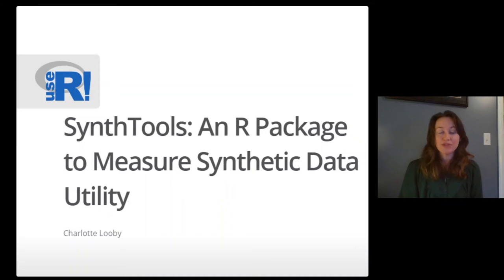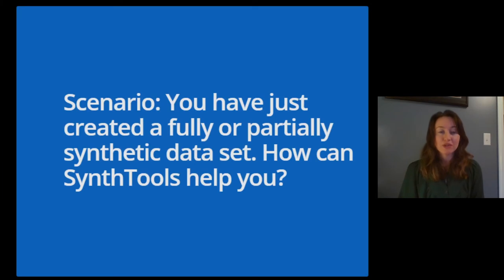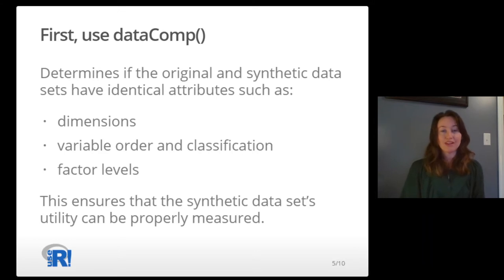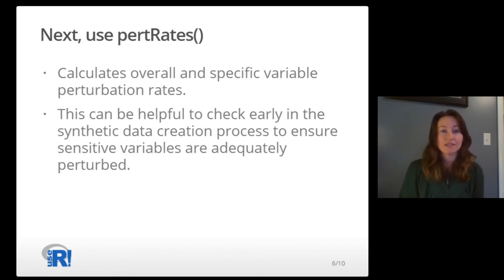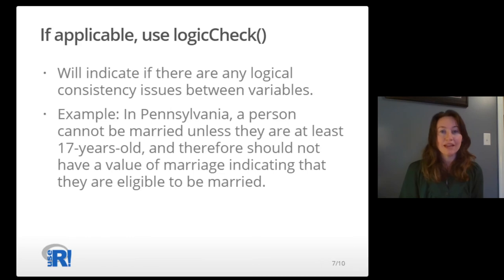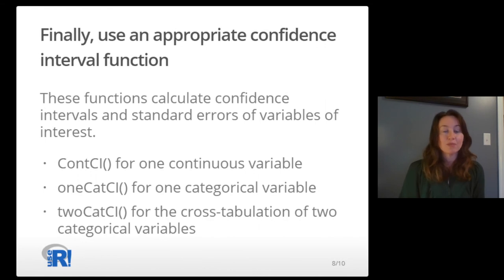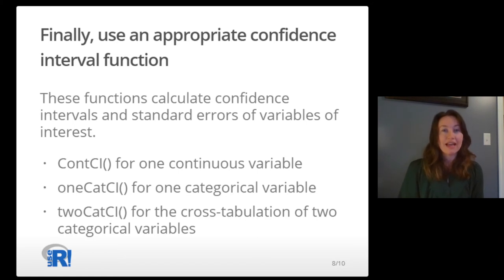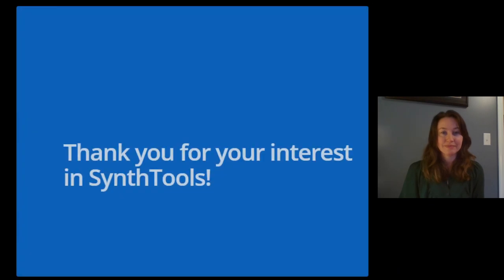useR! 2020: SynthTools: An R Package to Measure Synthetic Data Utility (C. Looby), lightening